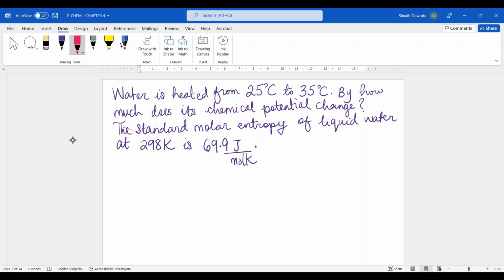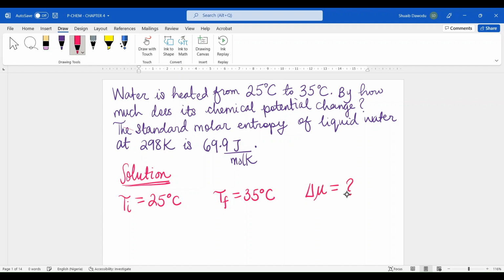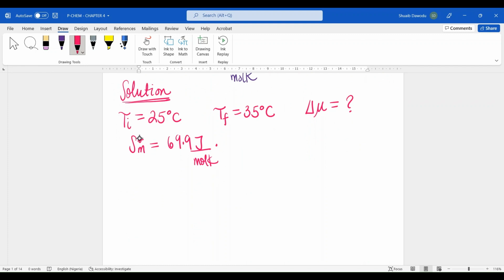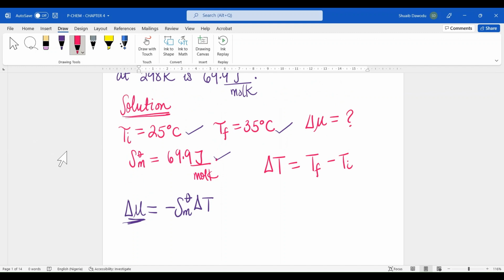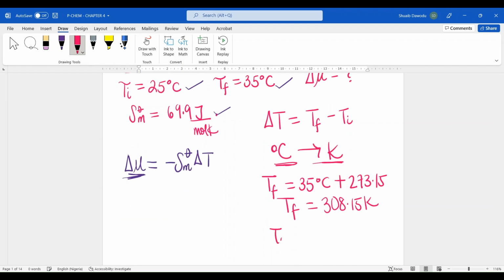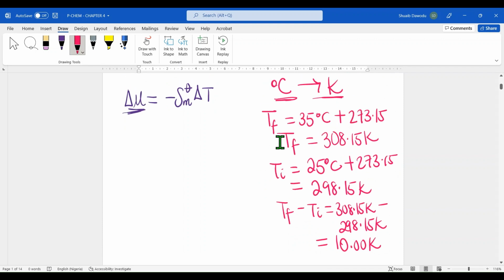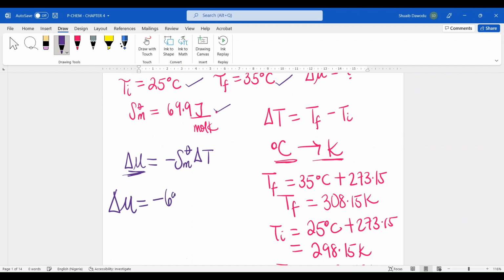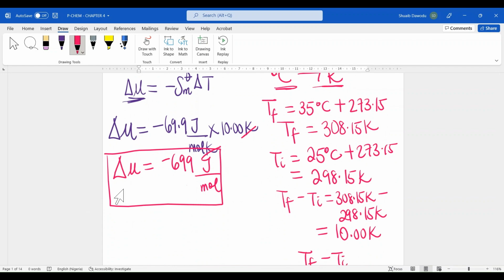Calculate the CHANGE IN CHEMICAL POTENTIAL using MOLAR ENTROPY at CONSTANT PRESSURE - PHYSICAL CHEM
QUESTION: Water is heated from 25 °C to 35 °C. By how much does its chemical potential change? The standard molar entropy of liquid water at 298K is 69.9 J K−1 mol−1.